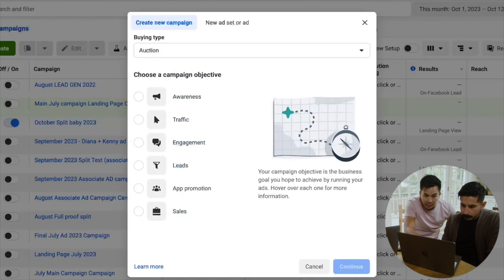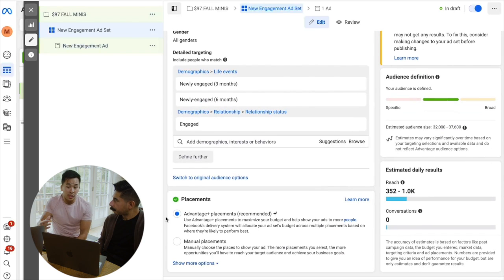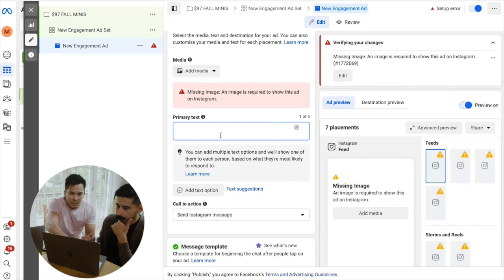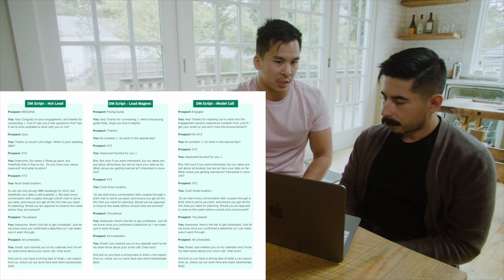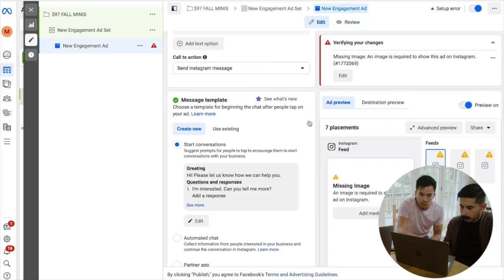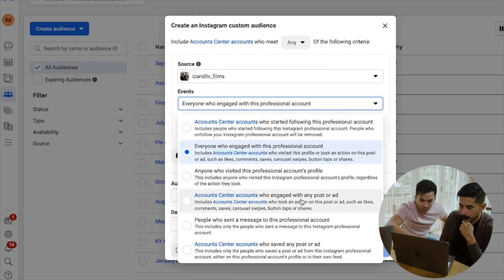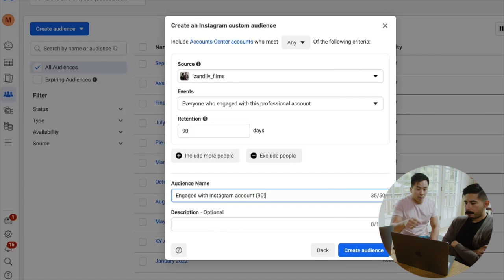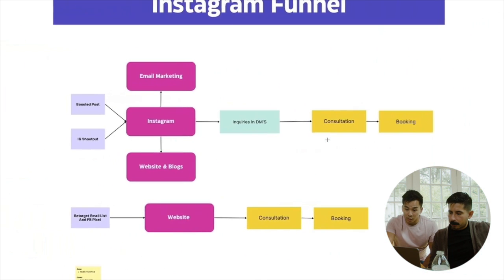Photography - Building An "Invisible Instagram Funnel" To Get Clients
In this video, you'll learn how to build my FAVORITE marketing funnel to book photography clients...

Enjoyed this video? More free resources to help you scale your wedding photography or filmmaking business in the caption...

In this free business audit we will:

💥 Diagnose your business

💥 Audit your portfolio to see how much you can potentially charge

💥 Build the fastest roadmap to your goals

💥 See if the WLMA is a good fit for you to scale! And if not, totally okay. - You'll still find a ton of value in your zoom call

💻 Free SEO Guide +  Masterclass: Booking Multiple 6-figures In Weddings

✋ WHO ARE WE? About The Wedding Lead Machine Accelerator (WLMA).

We help wedding photographers & videographers grow DEEP six figure businesses by scaling income, time, and energy so photographers can work less & make more.

The WLMA is a team of 6-figure wedding photographers with almost 1000 students worldwide.

Our Course, Coaching, Community, & Events have helped a countless number of our students break six-figure $100,000 - $420,000 years.

Our WLMA Program teaches wedding professionals how to:

💥 Generate wedding leads on demand through marketing funnels

💥 Master Facebook ads, Instagram, SEO & Vendor Referrals

💥 Master the visual & non-visual aspects of your branding to attract your dream wedding clients and become the GO-TO AUTHORITY

💥 Book high-end luxury weddings, adventure elopements, and destination weddings

💥 Master sales in the wedding industry to book $5,000 to $10,000 high ticket wedding packages

💥 Learn how to create content that resonates with your clients so you can book more of your dream brides & couples

We use a scientific & systematic approach to everything we teach our students so you only implement what is proven.

The WLMA was founded by Jordan & Crystal Correces and now has a fantastic team of 6-figure coaches & photographers leading the industry by storm.

In this free business auditl we will:

💥 Diagnose your business